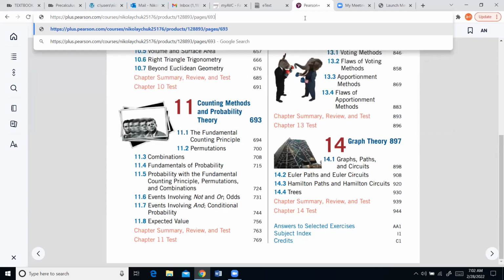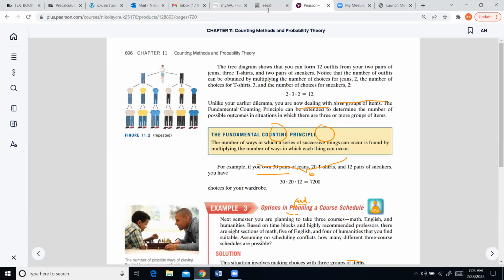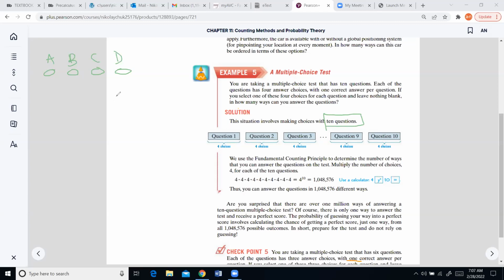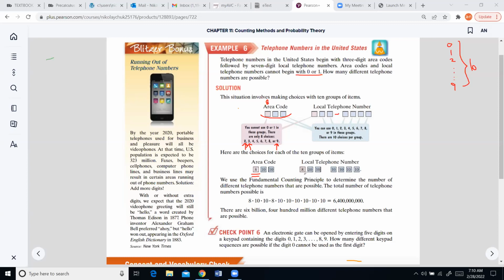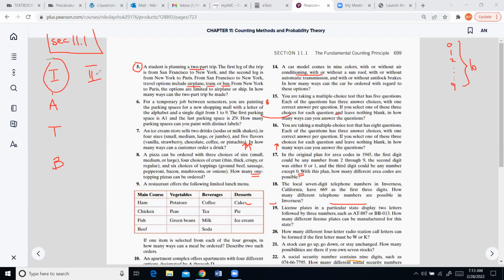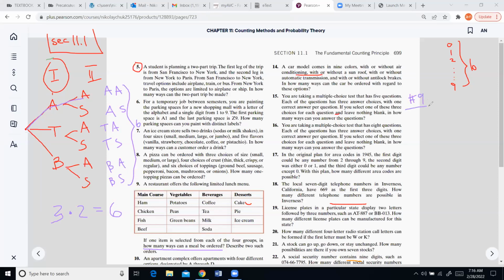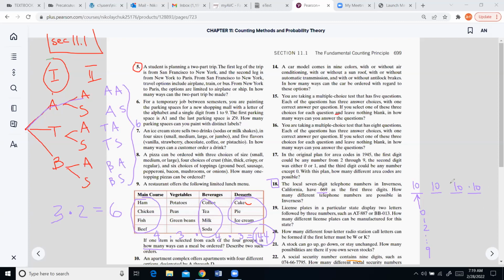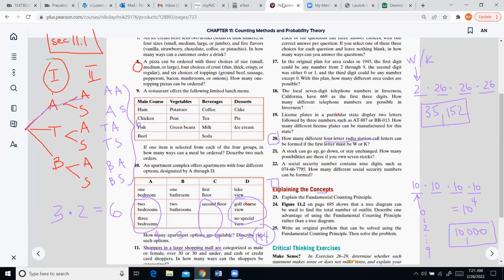Math for Liberal Arts 1. Probability.